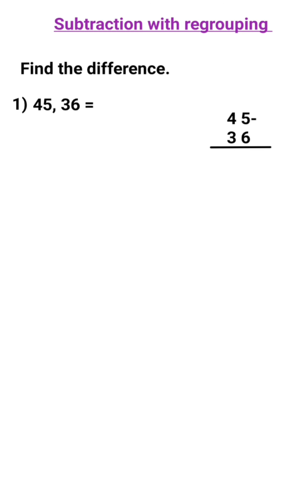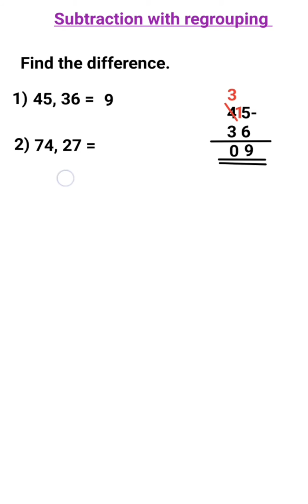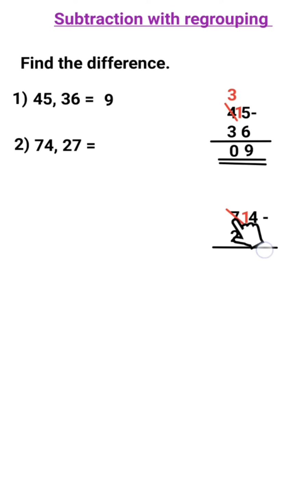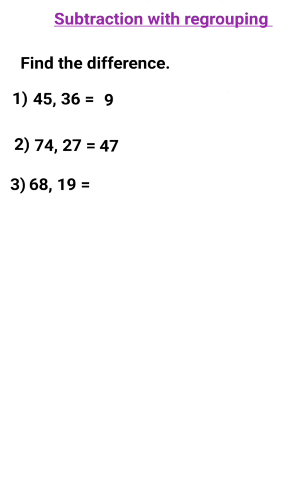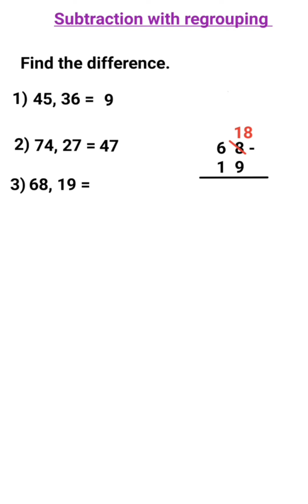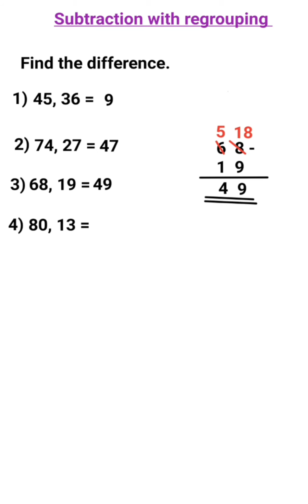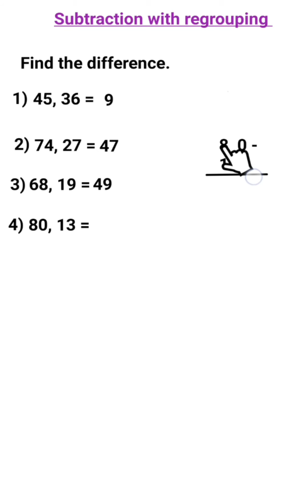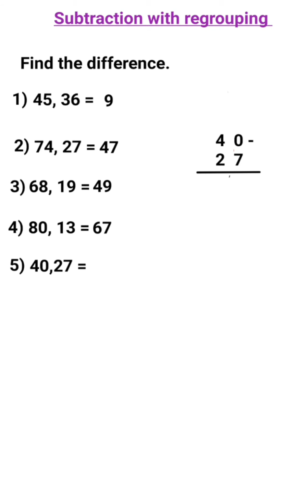subtraction with regrouping of 2digit numbers